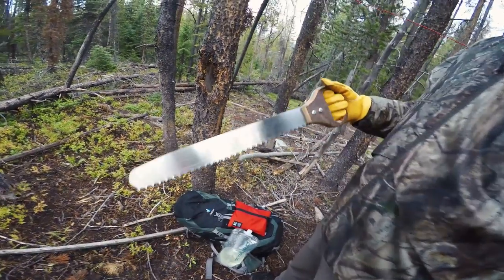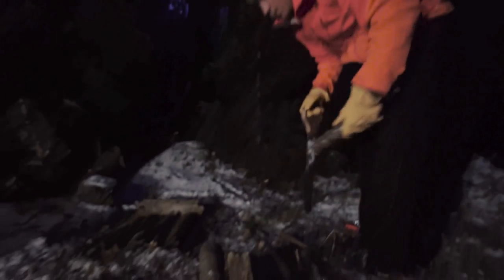Saw vs Axe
The 18" Half Dandy Saw is an incredible cutting tool. This saw makes cutting wood, bones, and snow a breeze. The 18" Dandy saw is the ideal survival hand saw.